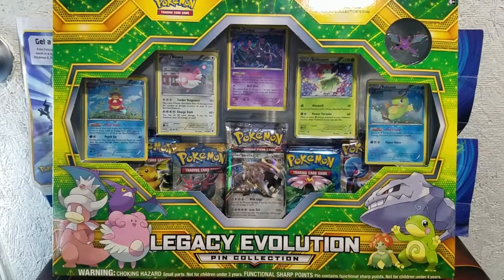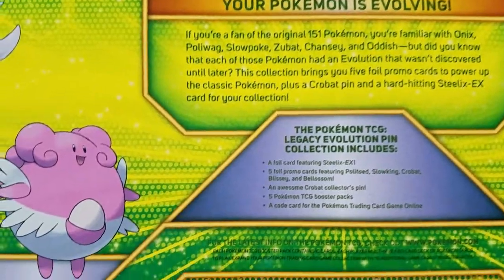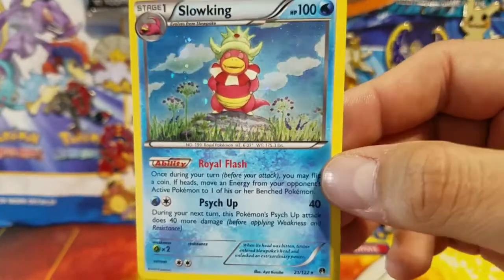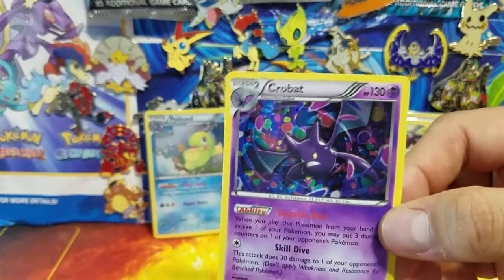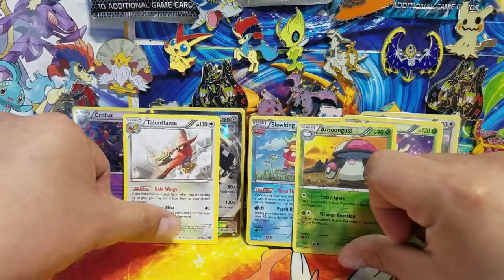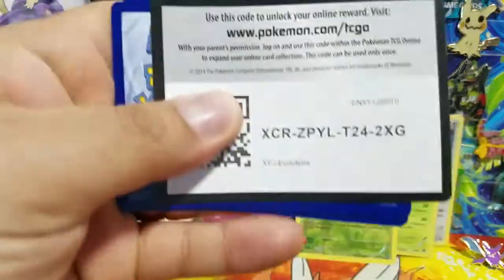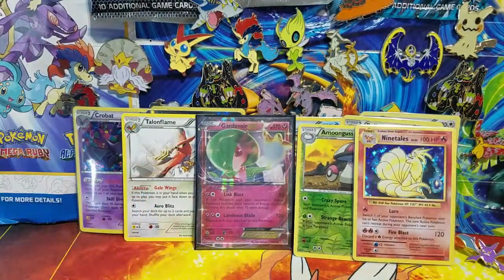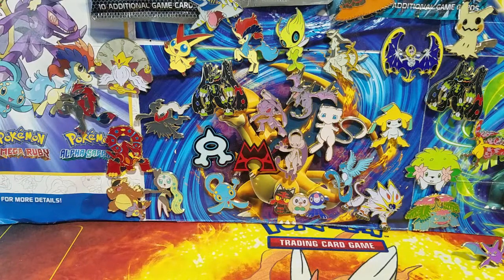POKEMON SUPER EARLY OPENING OF THE LEGACY EVOLUTION PIN COLLECTION BOX ! OMG THE PULLS!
HI ALL, HERE WE HAVE A POKEMON SUPER EARLY OPENING OF THE LEGACY EVOLUTION PIN COLLECTION BOX ! OMG THE PULLS!